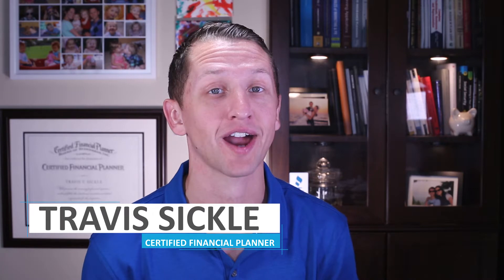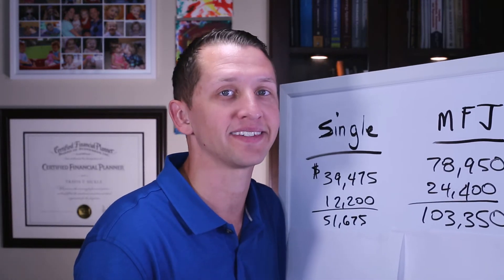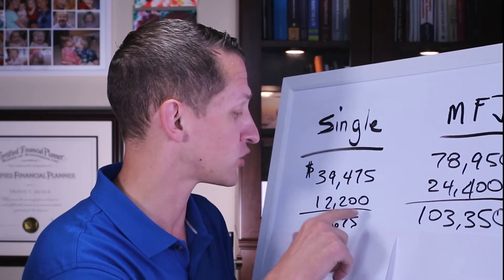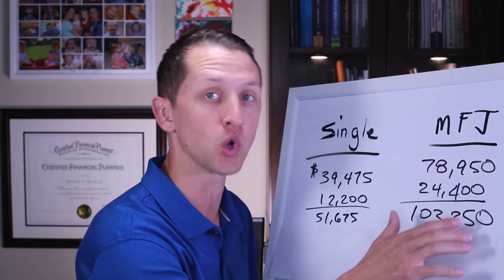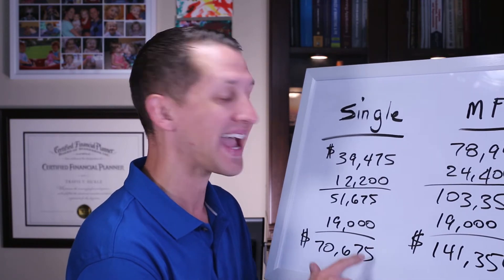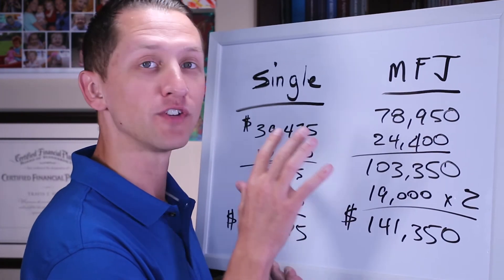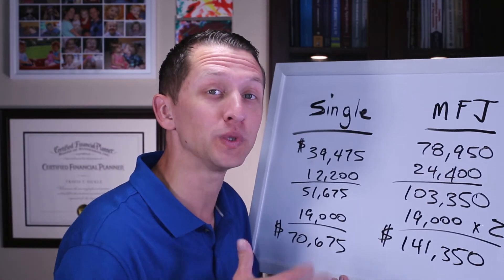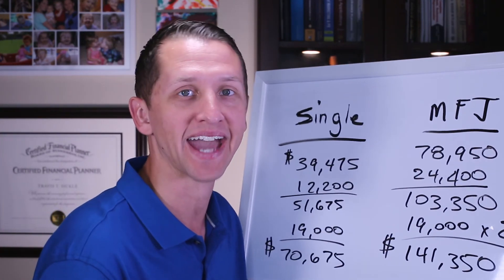Standard Deduction 2019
Standard Deduction changes for 2019.

Single $12,200
Married Filing Jointly $24,400

1646 W Snow Avenue
Suite 144